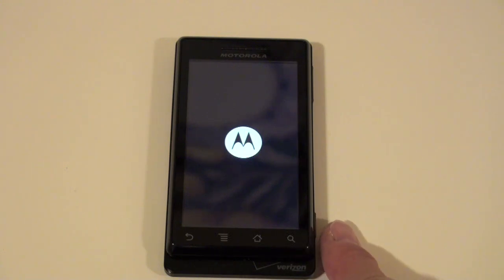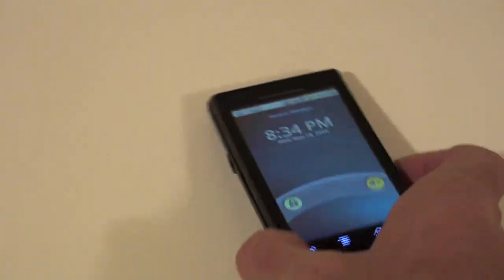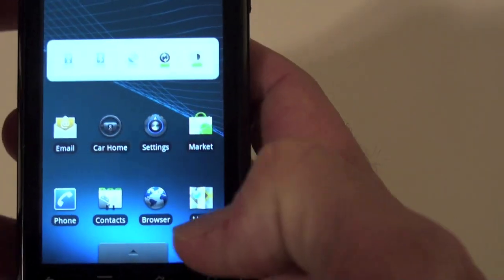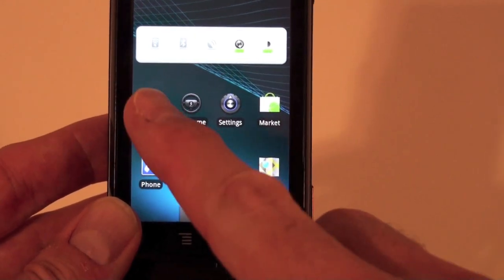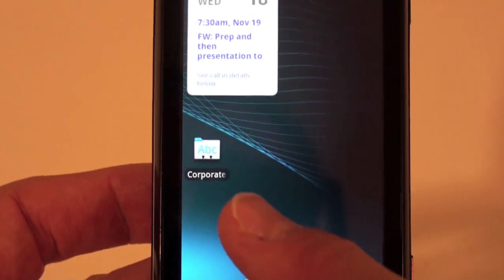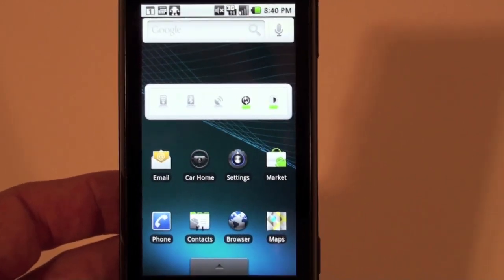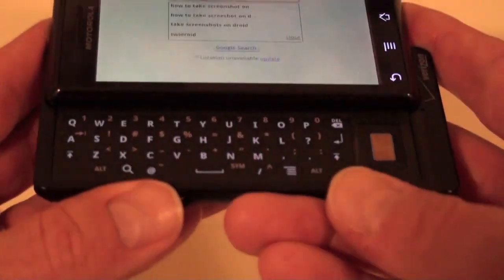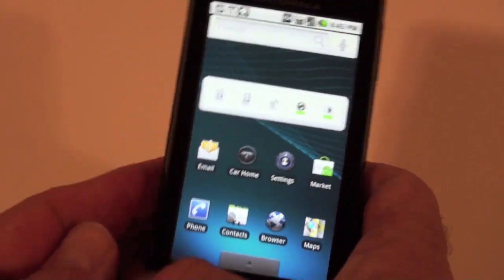Hands on with the Verizon Droid - HighTechDad Review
I had a week with the Verizon Droid. This video showcases a few of the plusses and minuses that I found of this hot smartphone. (Review